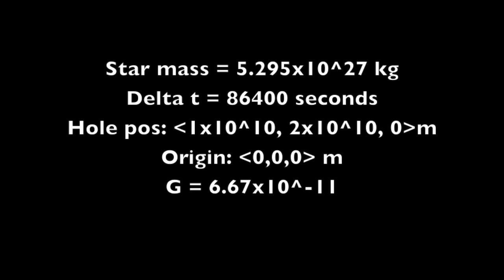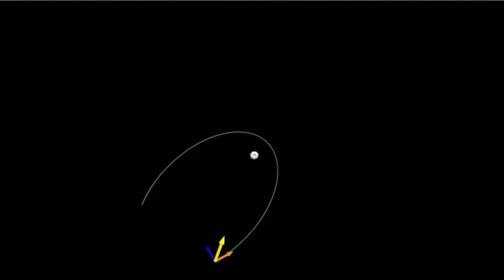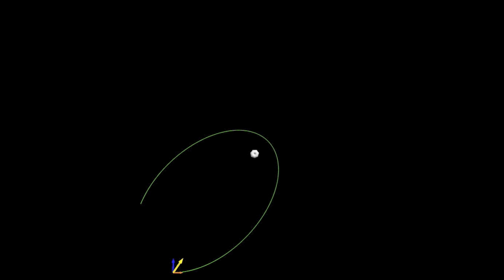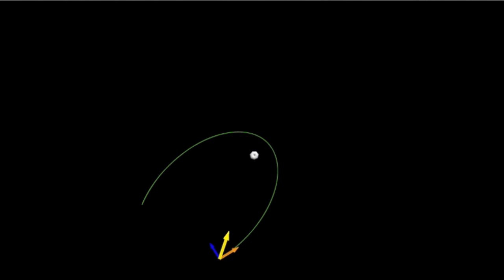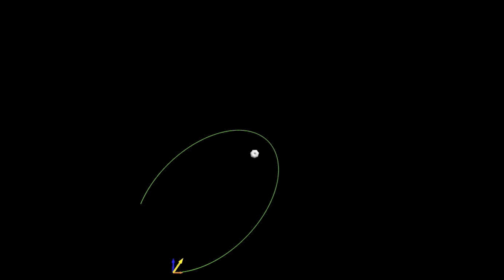Physics 2211 Lab 3